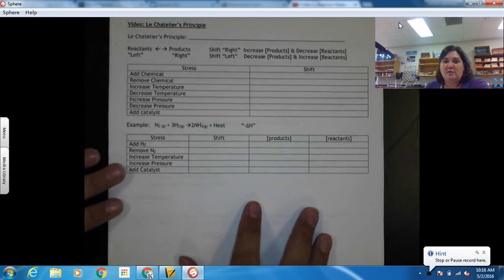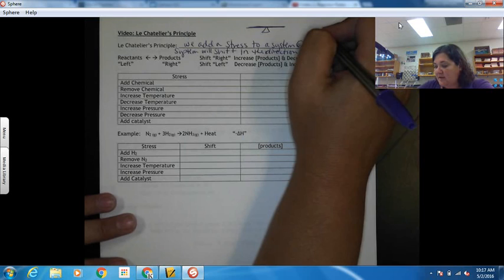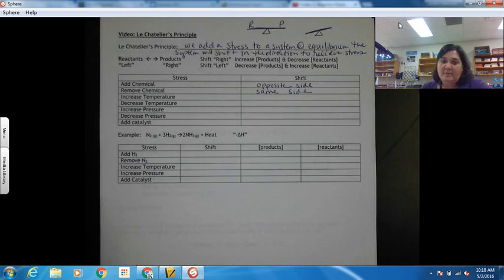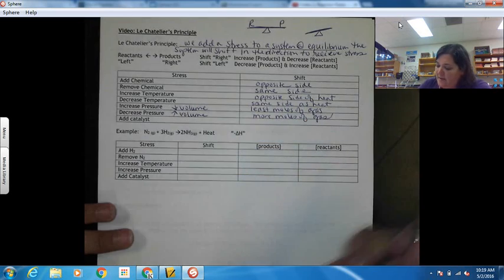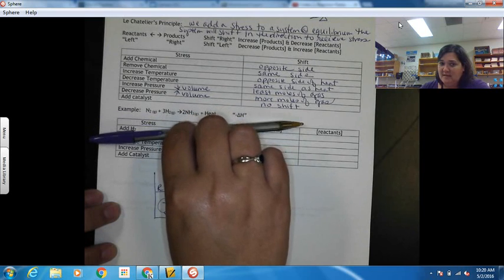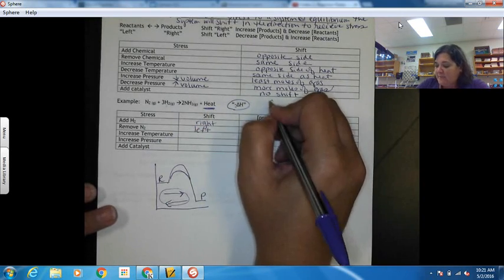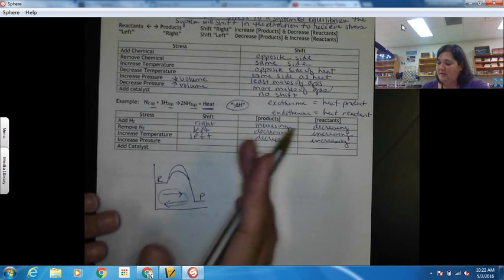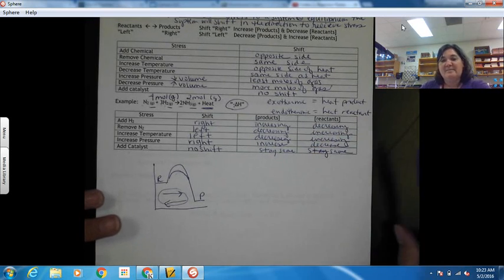Video #4 Le Chatelier's Principle